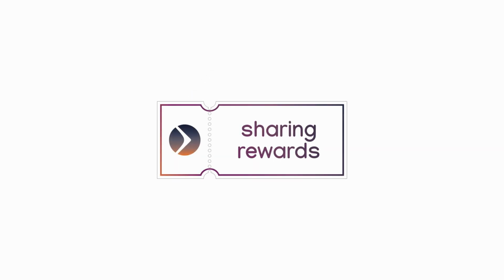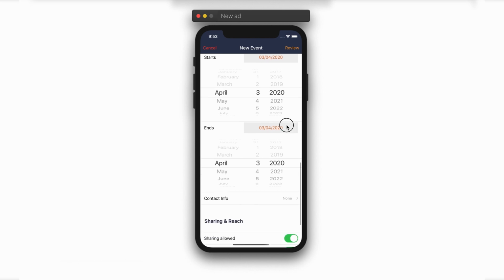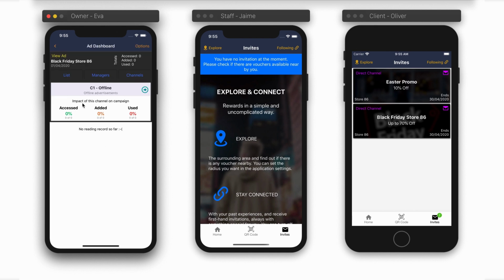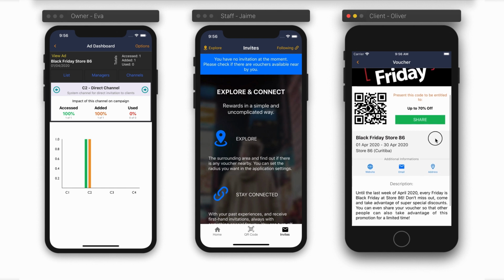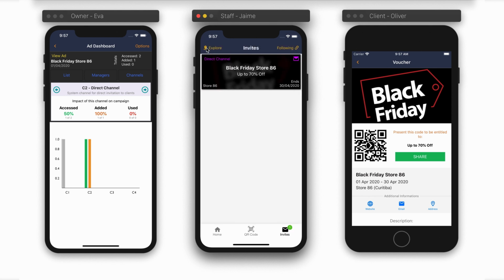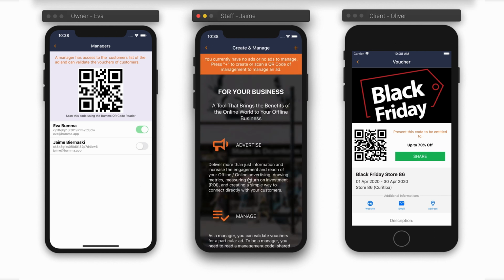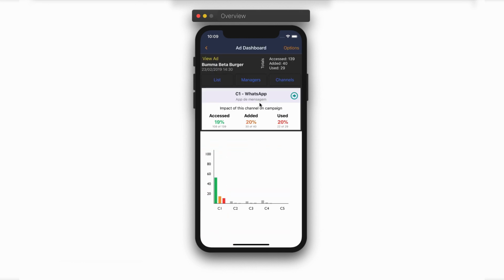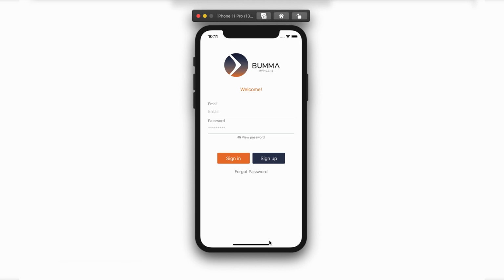Bumma App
This video is a demonstration of using the Bumma app.